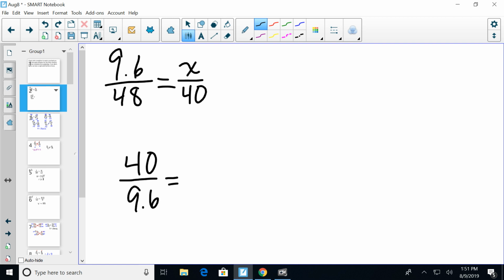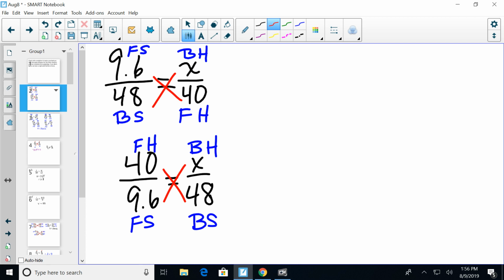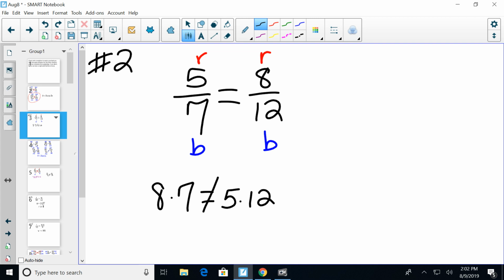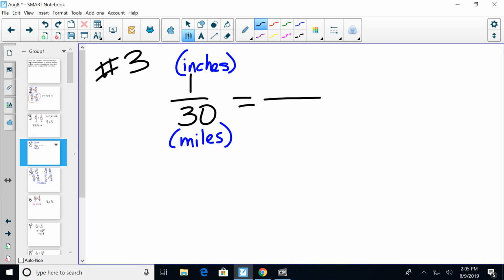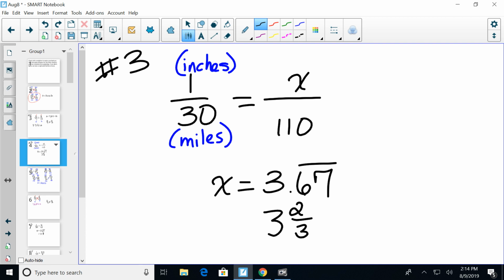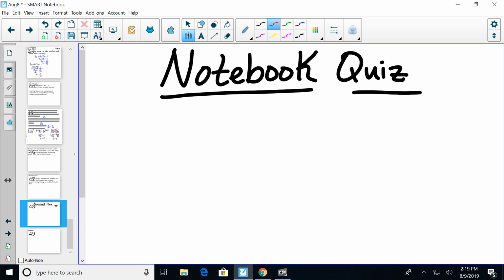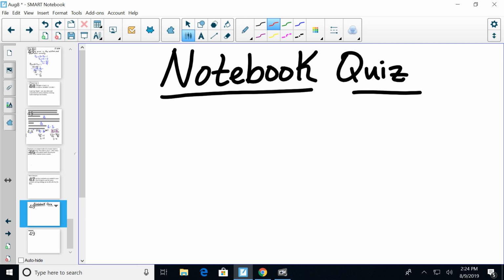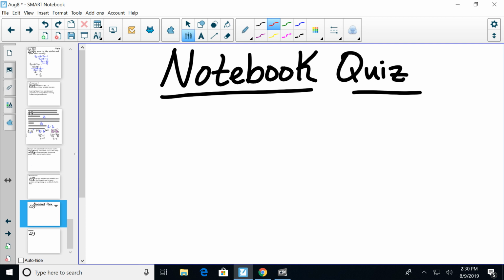Algebra 1 ms hill part 4